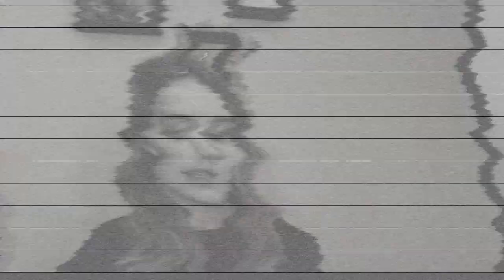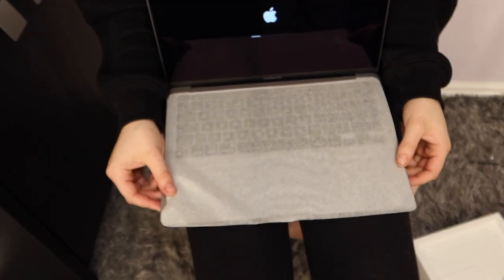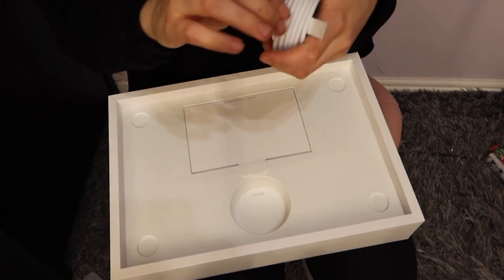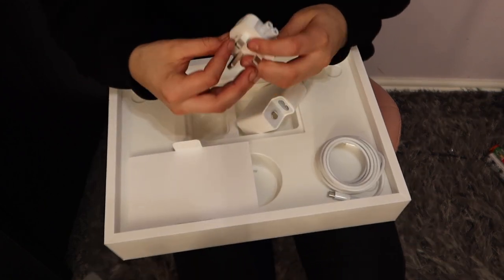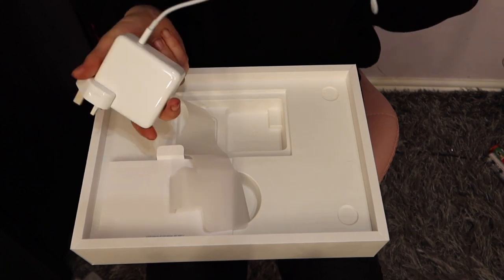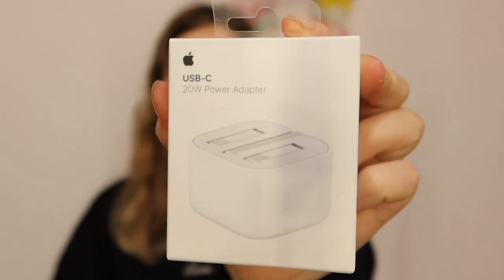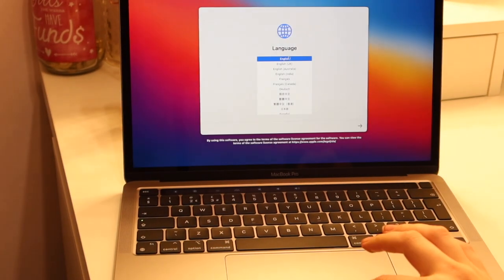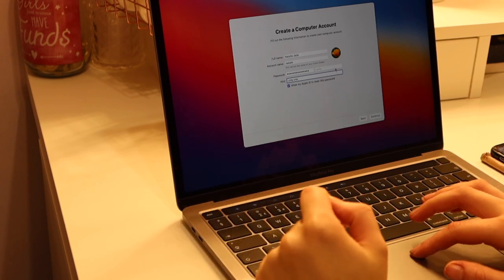UNBOXING NEW MACBOOK PRO 2020 + SET UP | First impressions and accessories | Natalie- Jade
Hey Angels,

Sub count:1566